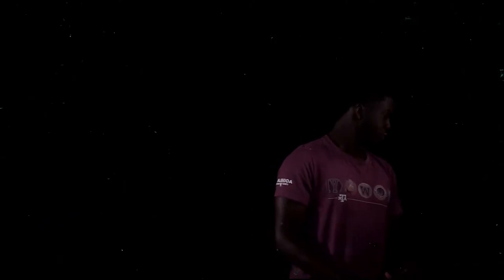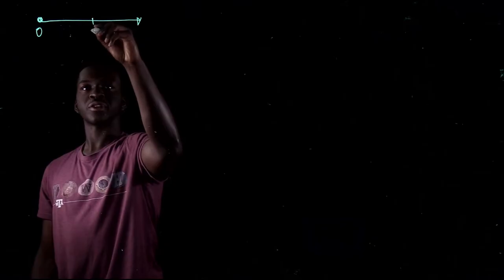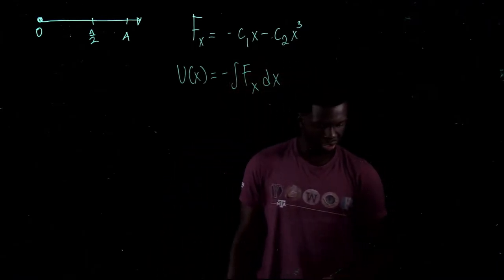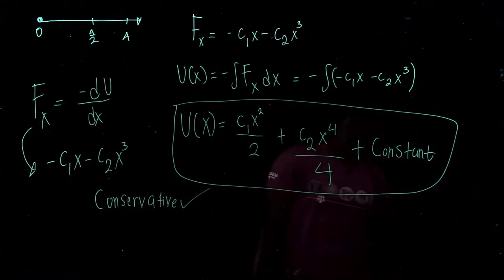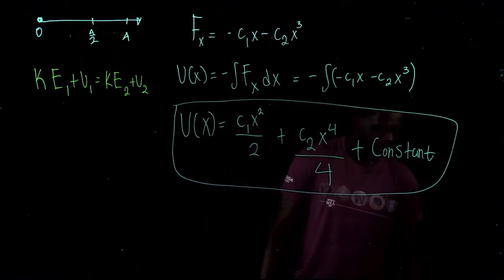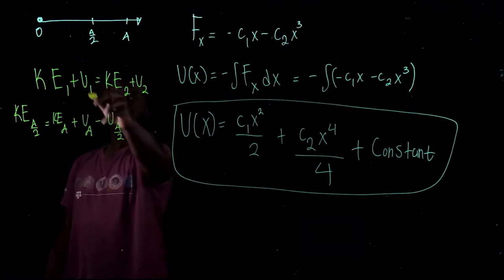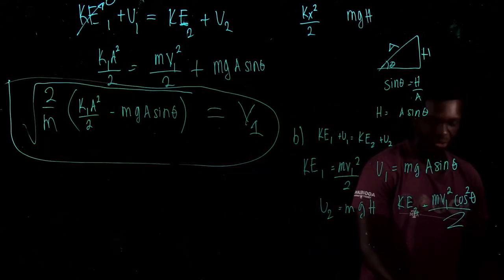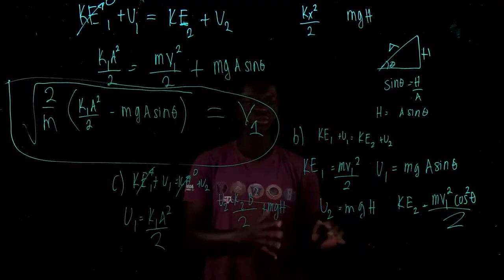Physics 206 2019 Exam 2 Step-By-Step Solution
Physics 206 2019 Exam 2 Step-By-Step Solution (Texas A&M University)

▶️ Some FAQ About Me:
-19 years old!
Favorite Food?
-Pizza.